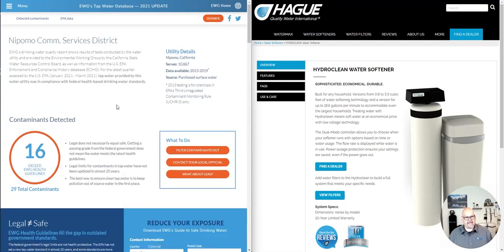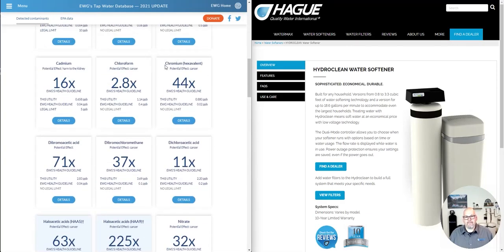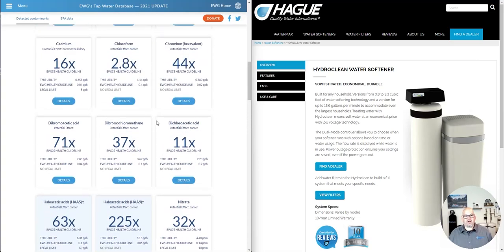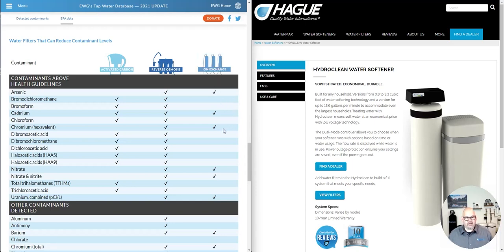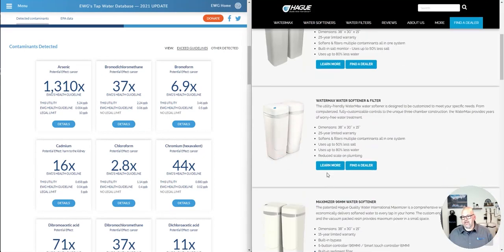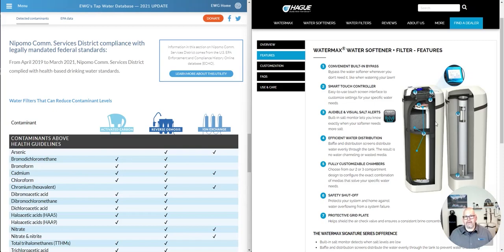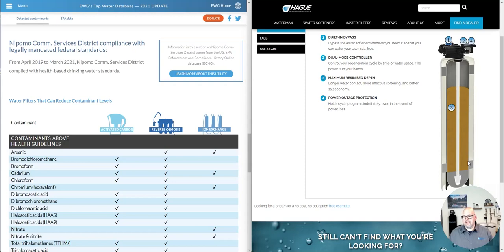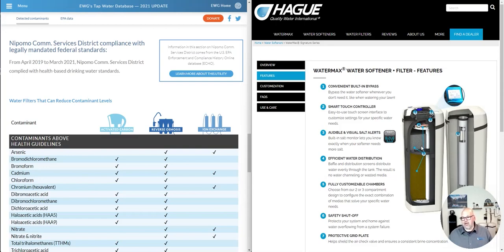What is in your water? Check out EWG.org/tapwater to learn more.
How safe is your city water? The Environmental Working Group is taking on one of our countries largest issues, water quality. If you know or suspect there are problems with your water what can you do? There are several options to consider, here is a brief review of a couple options.